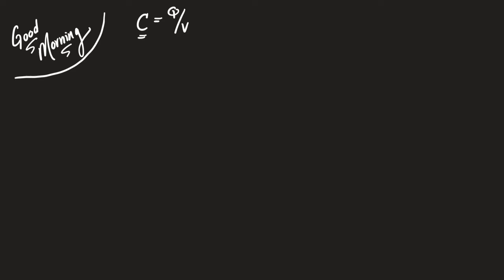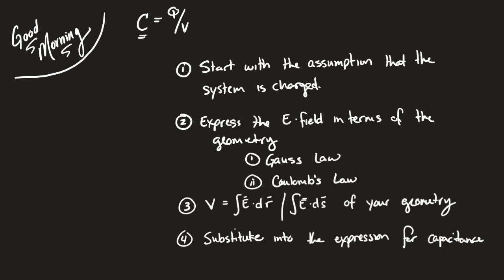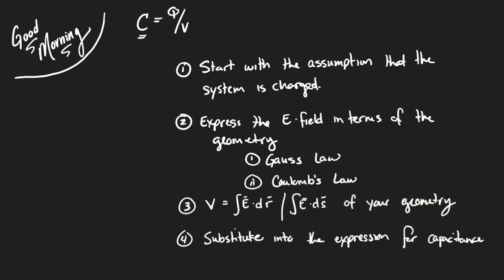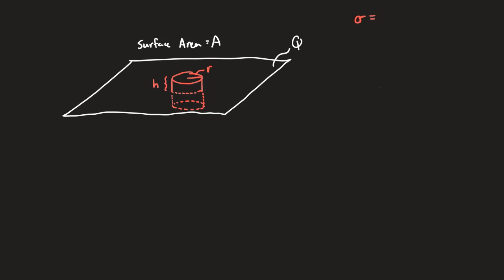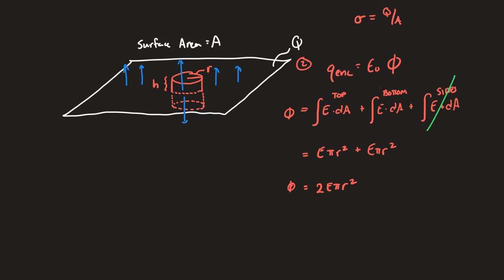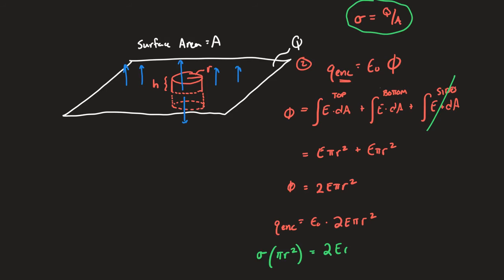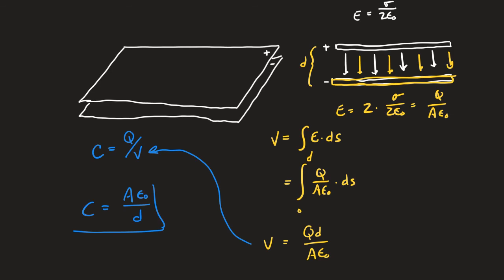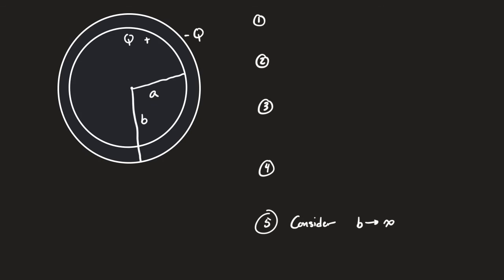Capacitance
Theoretical calculation.